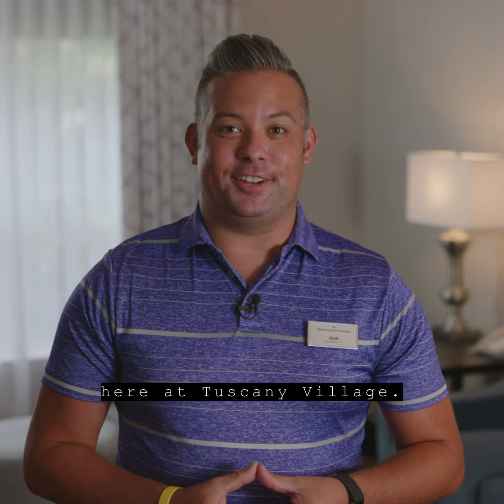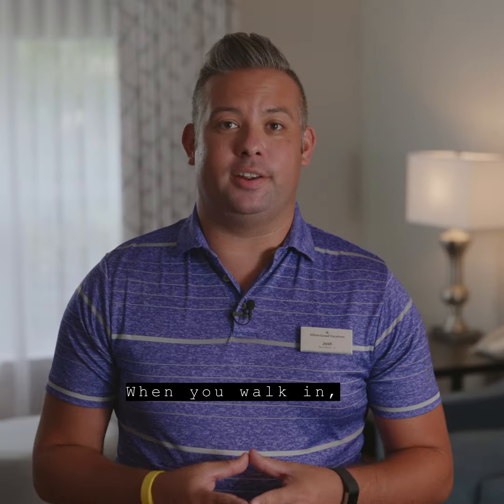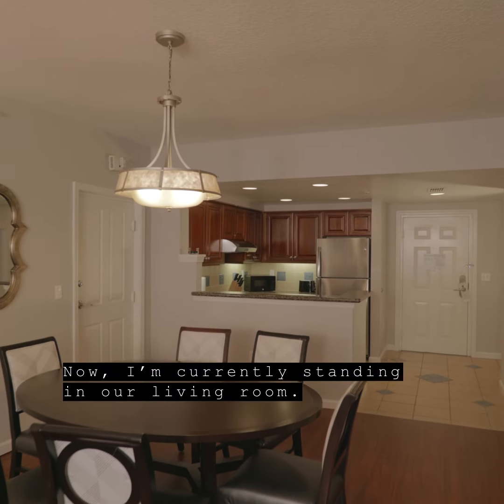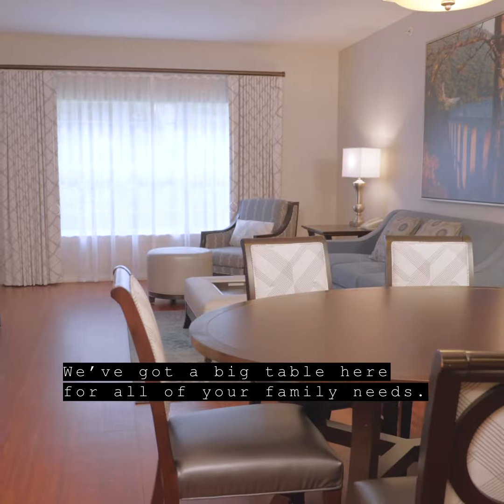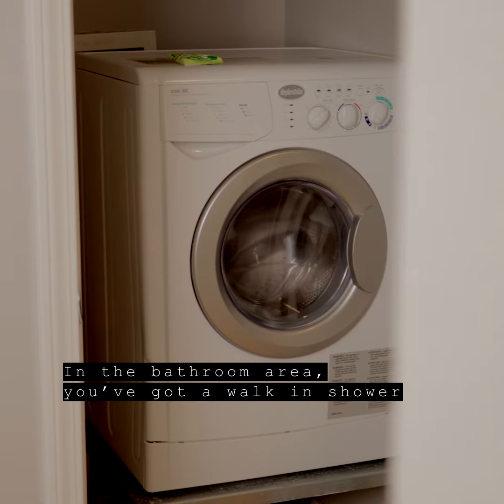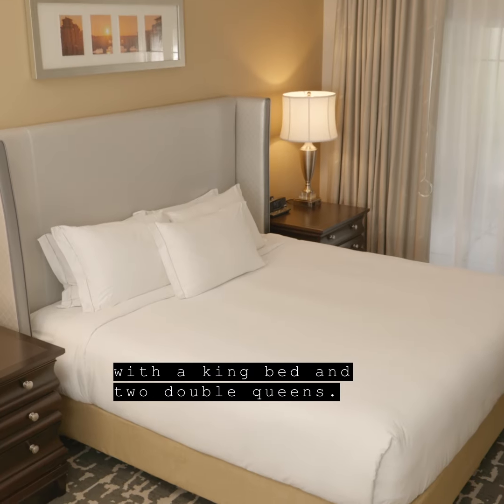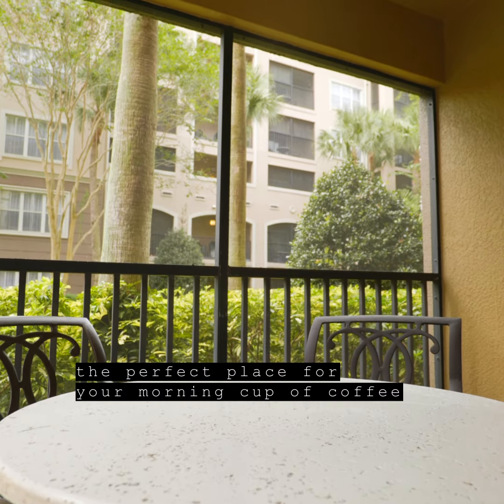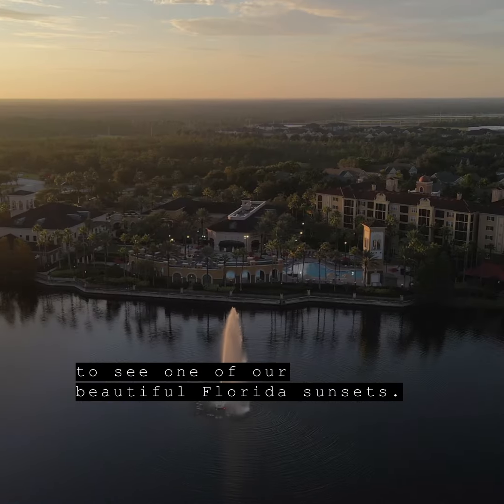Room Tour: Hilton Grand Vacations at Tuscany Village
Imagine yourself in Orlando, Florida, staying in this spacious 2-bedroom suite. Vacation ownership with Hilton Grand Vacations gives you access to best-in-class amenities, like fully equipped kitchens. Find out why vacations with access to fully equipped kitchens are a big deal